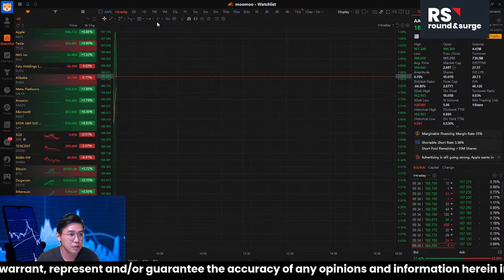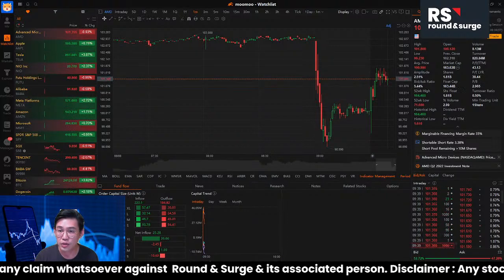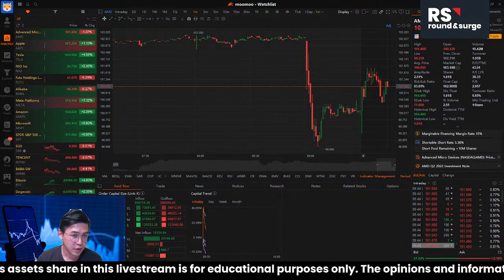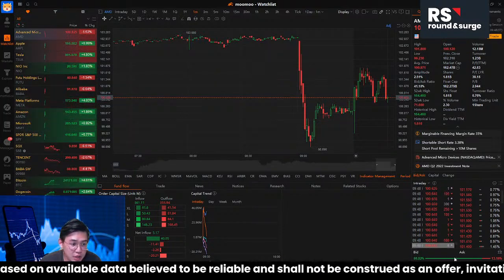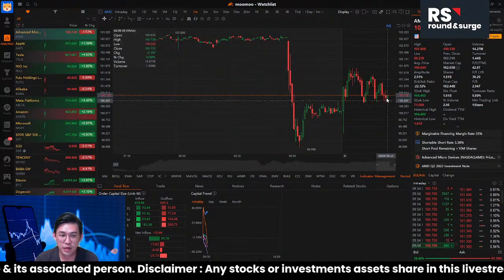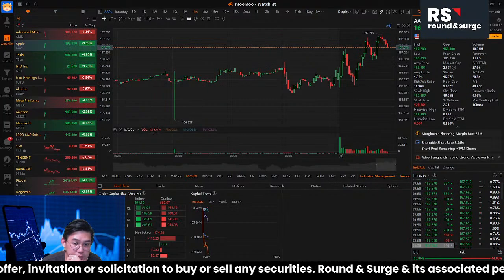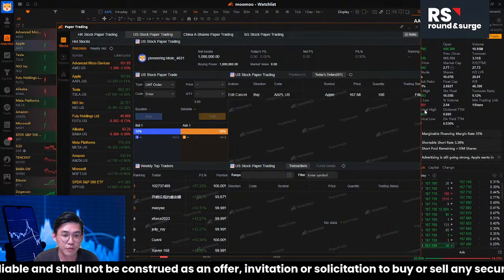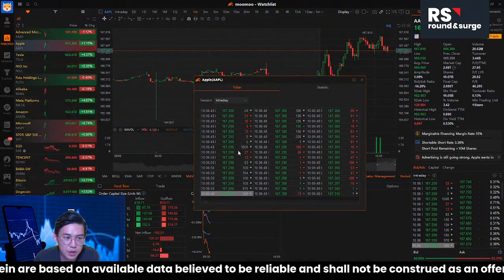Intraday Trading in US Market VLOG [ Simple Strategy For US Day Trade (Testing)]